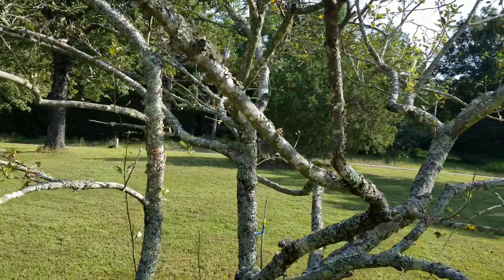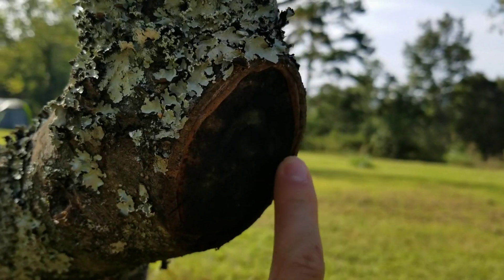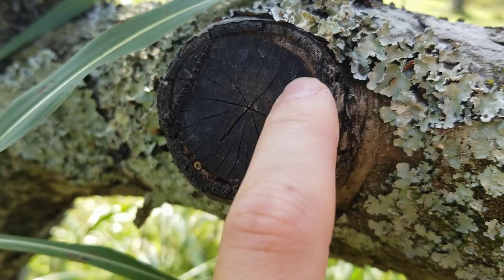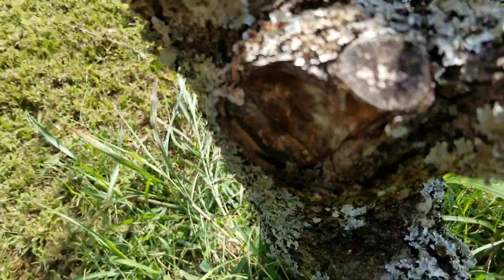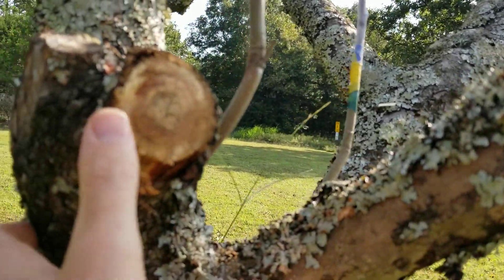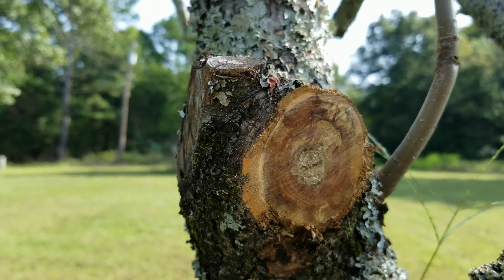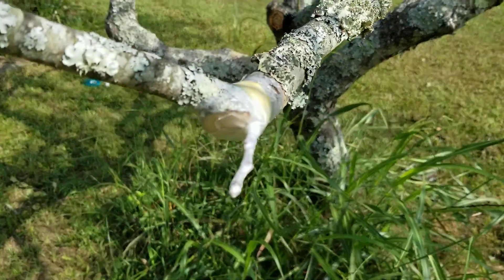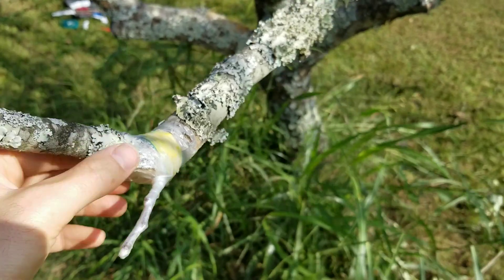Wound analysis on an old apple tree and grafting to promote healing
There are a lot of rules of thumb out there about how much to prune off of your fruit tree and what size limbs you can remove.  Those rules have their place, but understanding how a tree will respond to different pruning cuts and wounds is critically important if you are looking to keep a tree healthy and alive.  In this video we take a closer look at an old apple tree and how it has responded over the past few years to the different pruning cuts that I've had to make - many of which were unavoidable due to disease and decay.  We'll also discuss how you can help the tree heal over those cuts and how we might be able to encourage it to do so quicker.  I plan to follow up in the coming years to see how those experiments go.